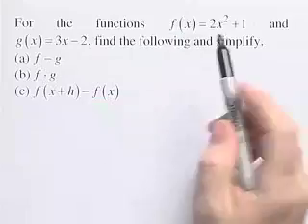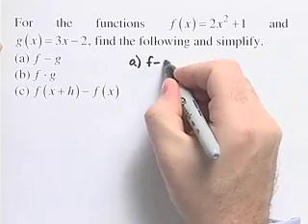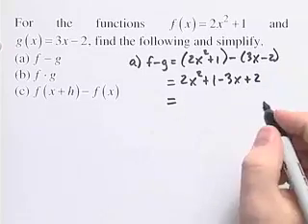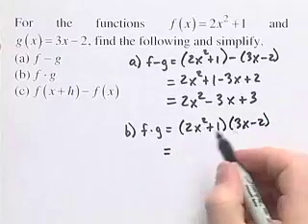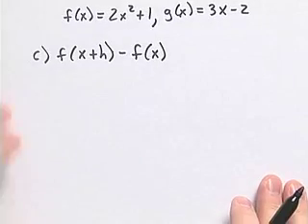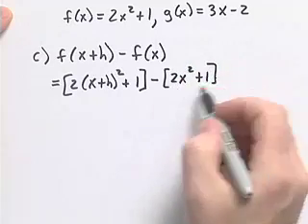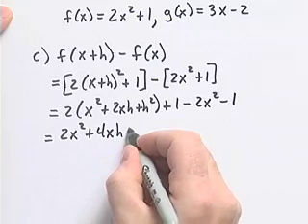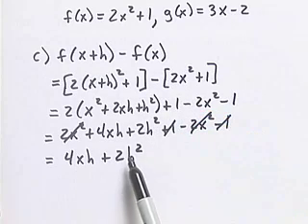Ch1 #9 ChapterTestPrepVideos Sullivan CA Concepts 4e